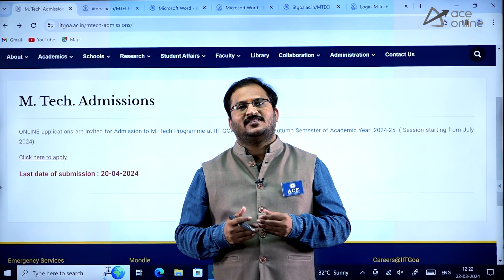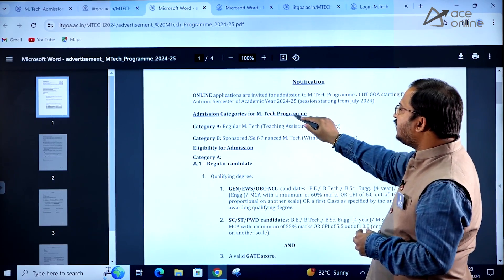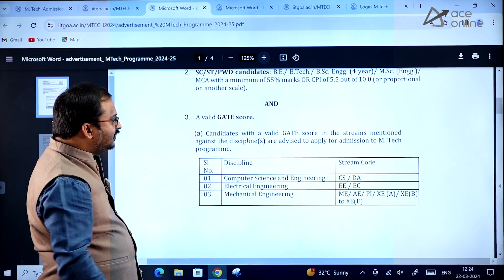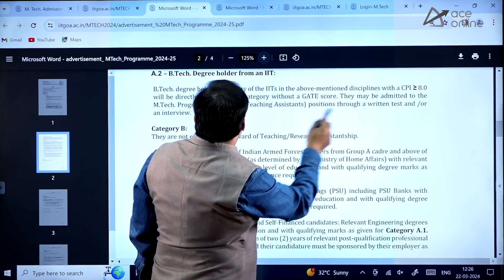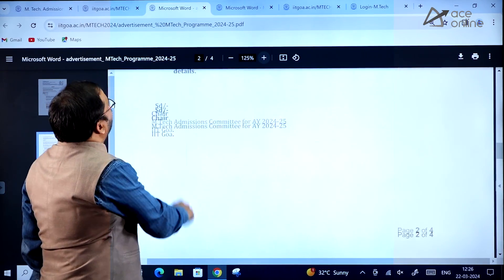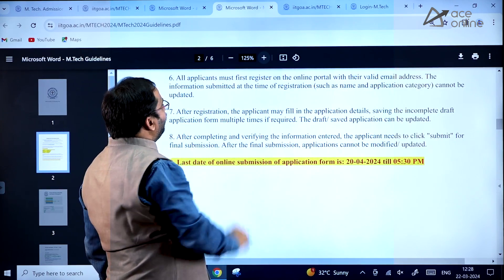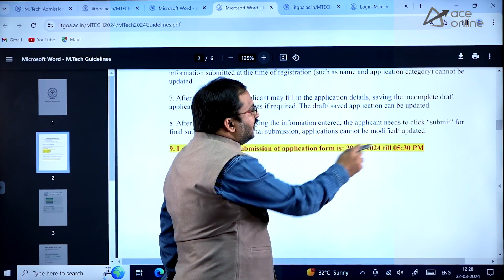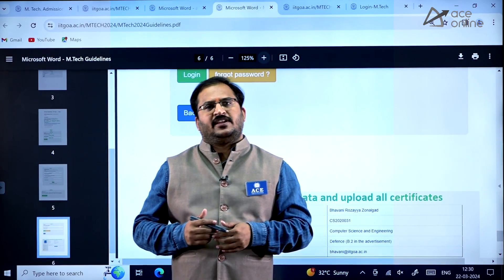IIT Goa M.Tech Admissions 2024 | Post GATE Counseling Sessions | Selection Process & Fee Structure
Get ready for IIT Goa M.Tech Admissions 2024. Join ACE Online for exclusive Post GATE Counseling Sessions where we delve into the intricacies of admissions at IIT Goa. Gain insights, tips, and expert guidance to navigate through the admission process smoothly. Our experienced counselors will provide comprehensive information about the M.Tech programs, eligibility criteria, important dates, and much more. Whether you're a GATE aspirant aiming for IIT Goa or simply seeking valuable information about post-GATE counseling, this session is for you. Don't miss out on this opportunity to kickstart your journey towards a successful M.Tech career at one of India's premier institutes.